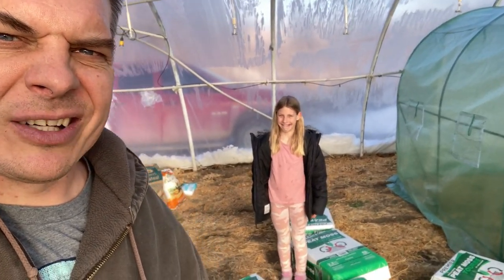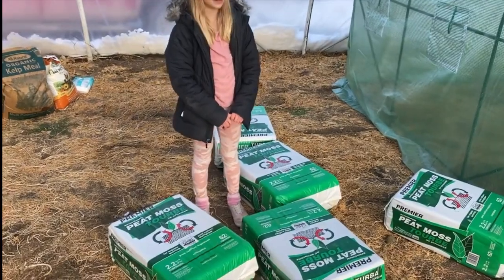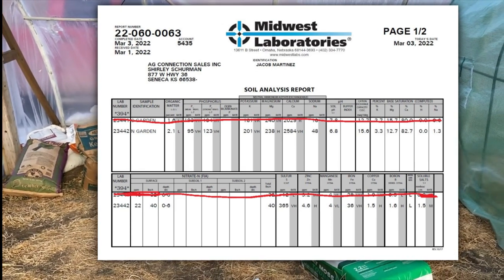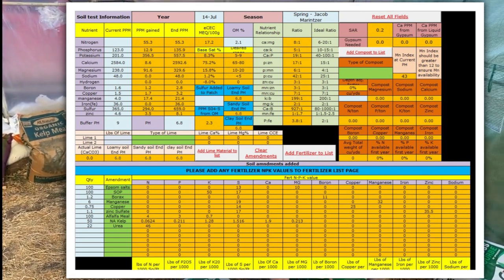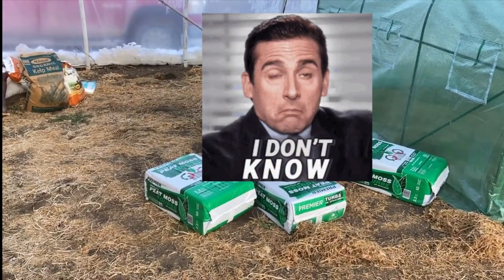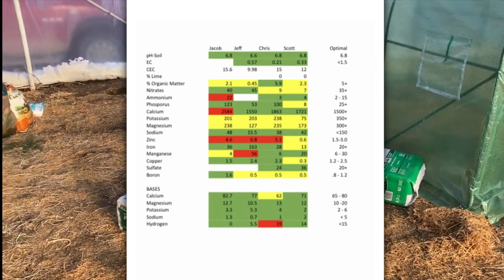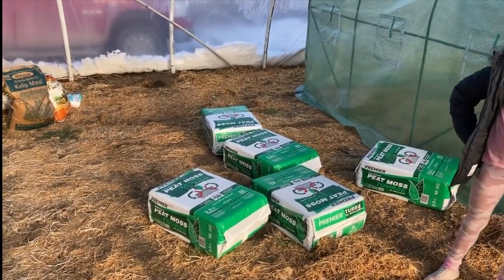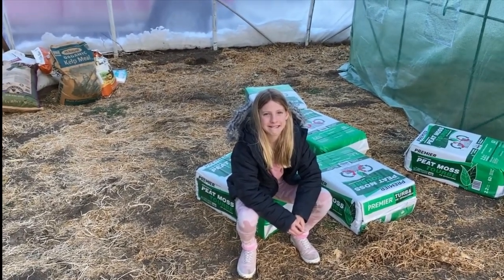Giant Pumpkin Wars Soil Prep!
Team Jacob shows us what a soil test is all about!